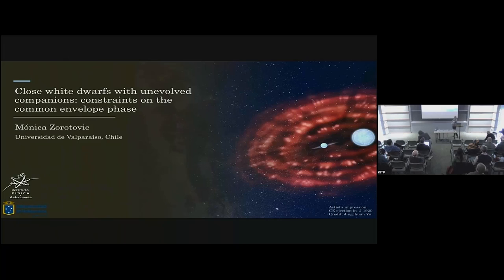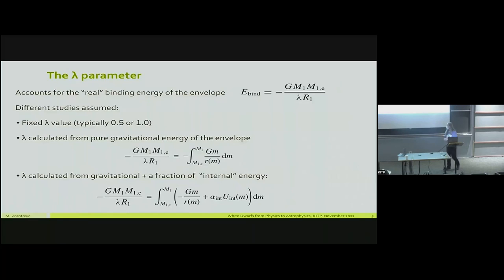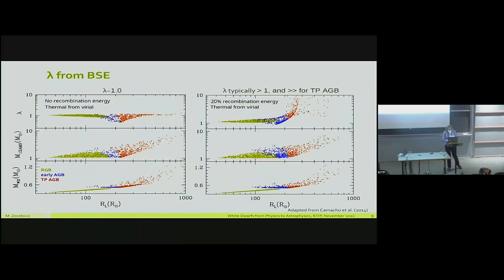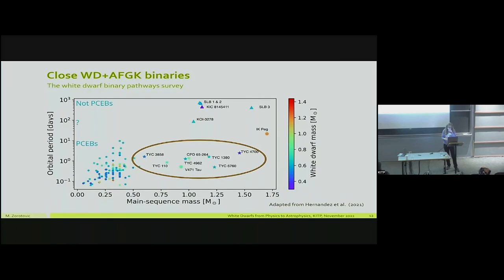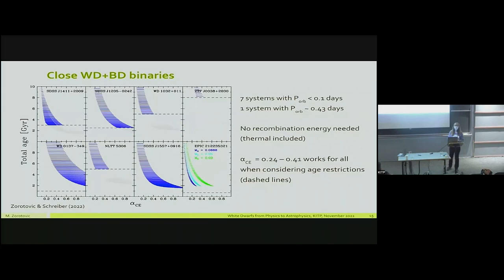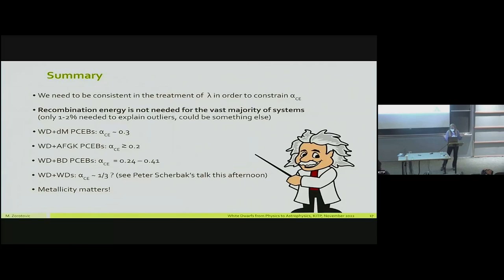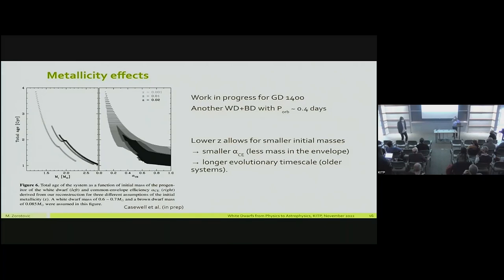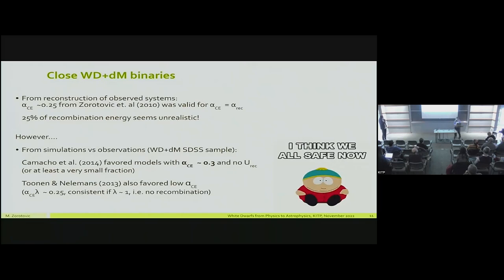Close white dwarfs with unevolved companions: constraints on... ▸ Monica Zorotovic (U Valparaíso)